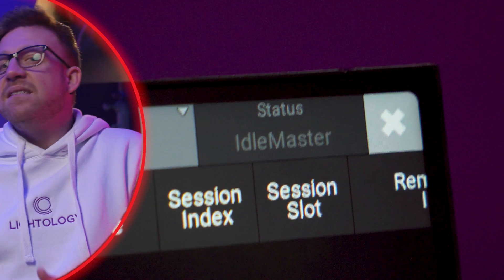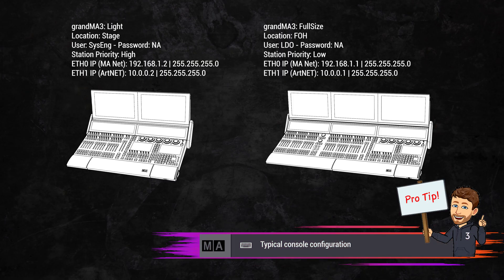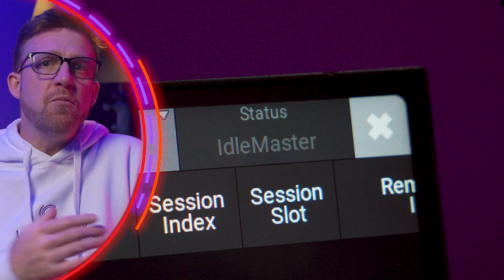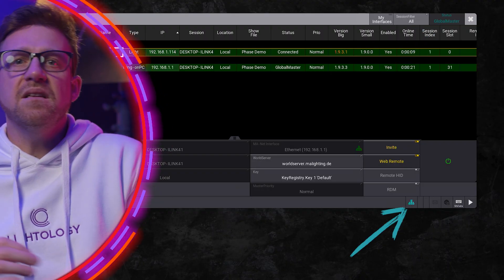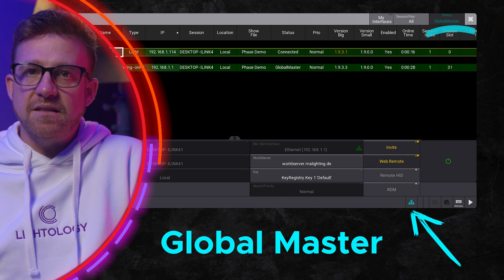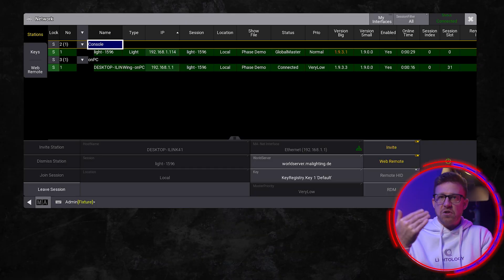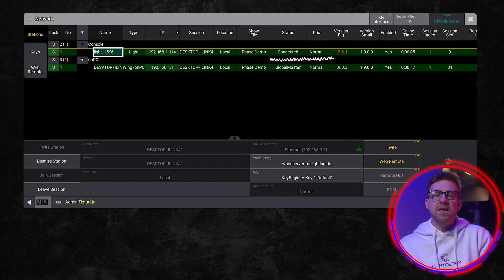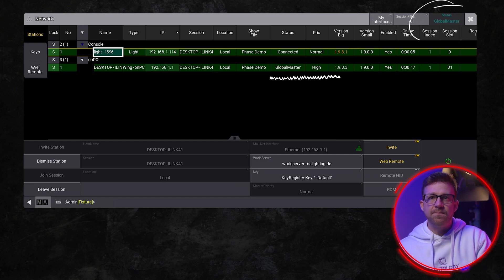Choosing the Right grandMA3 Session Priority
Click the link below to enroll in the full course and take your grandMA3 skills to the next level!

Mastering your grandMA3 Net sessions! This video explains session priorities, how they affect the other consoles in the session, and the best settings for different scenarios.